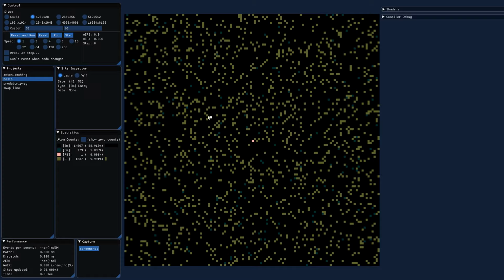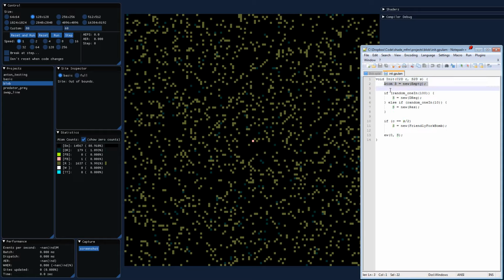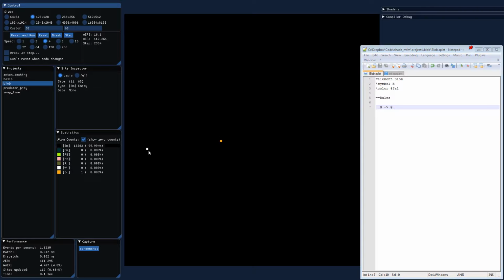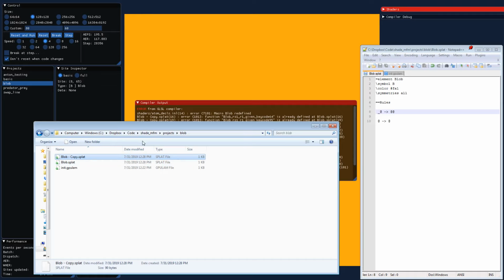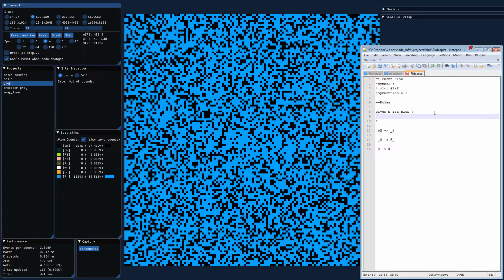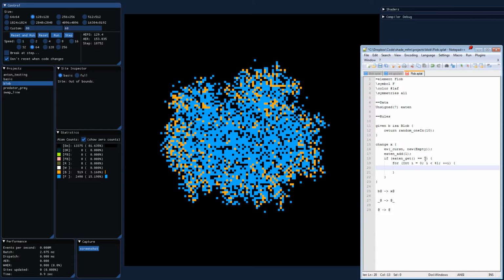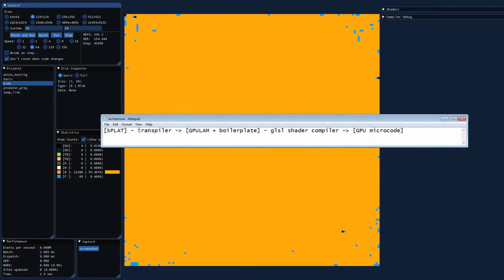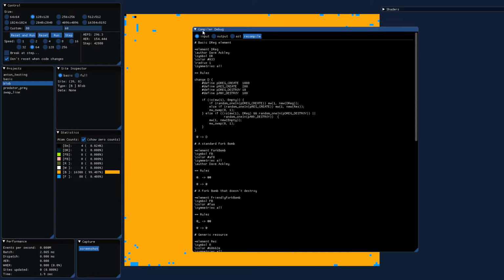shade_mfm tutorial 2: Programming